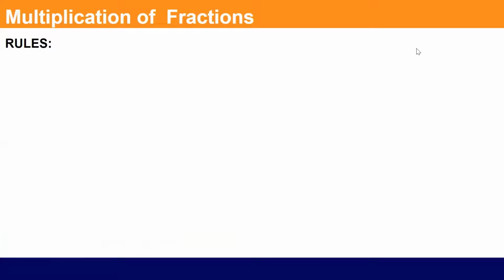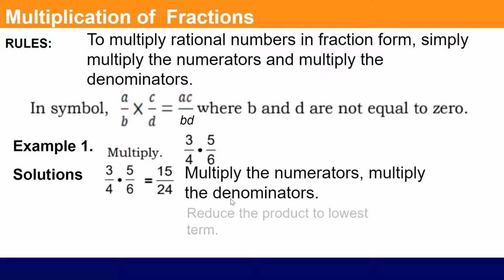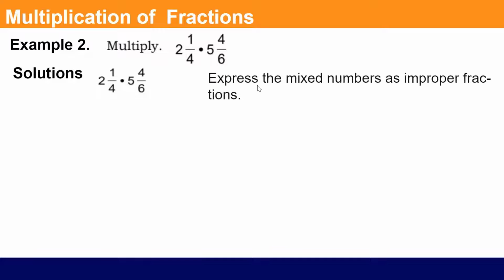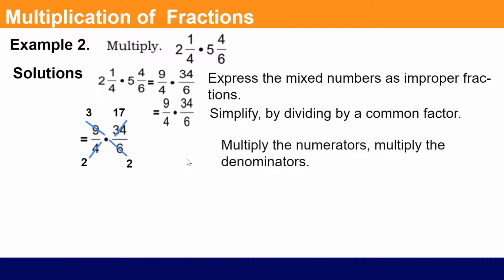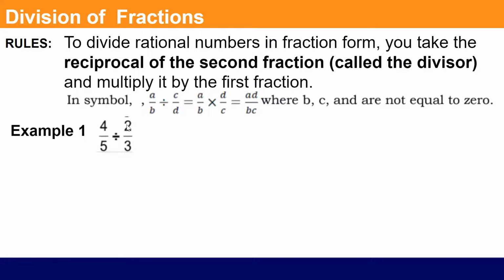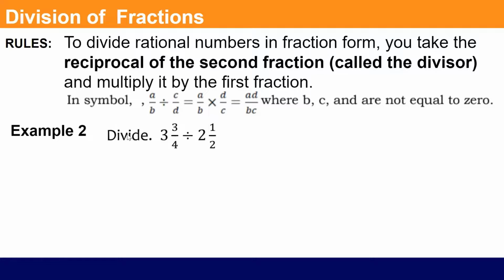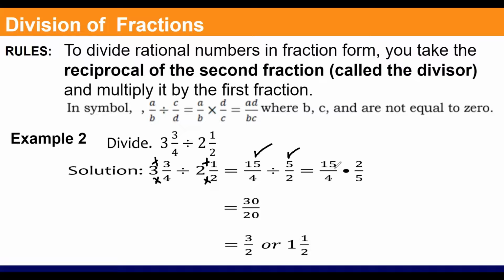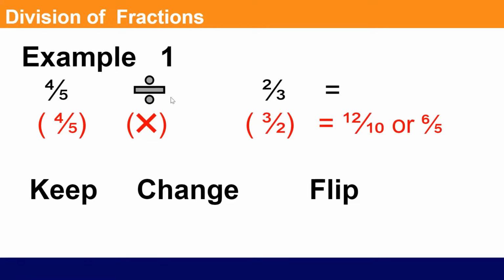MULTIPLICATION AND DIVISION OF FRACTIONS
Rules for multiplication of fractions.
    To multiply rational numbers in fraction form, simply multiply the numerators and multiply the denominators.

Rules for division of fractions.
     To divide rational numbers in fraction form, you take the reciprocal of the second fraction (called the divisor) and multiply it by the first fraction.
     You can use also the rule: KEEP    CHANGE FLIP.
Keep
              -Keep the 1st Fractions
Change
             -Division sign to Multiplication
Flip
             -Write down the reciprocal of the divisor.
Then, multiply using the rules for multiplication of fractions.